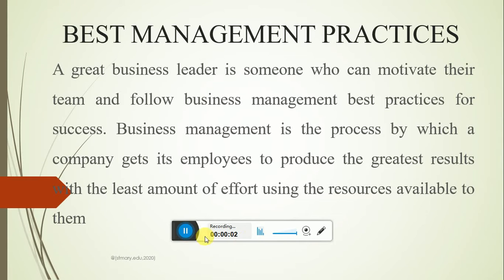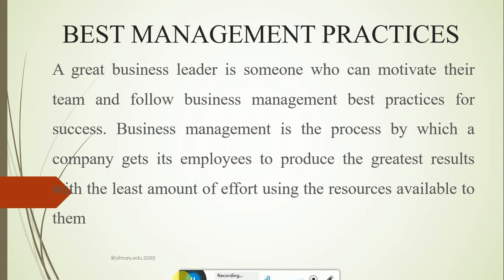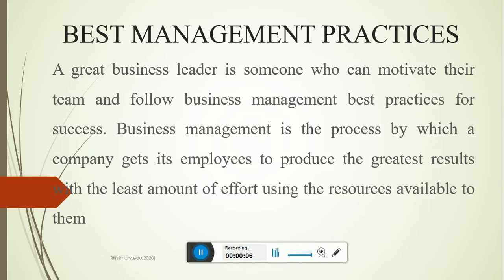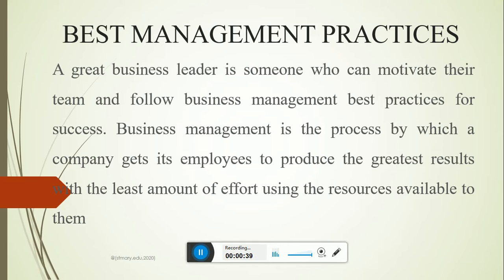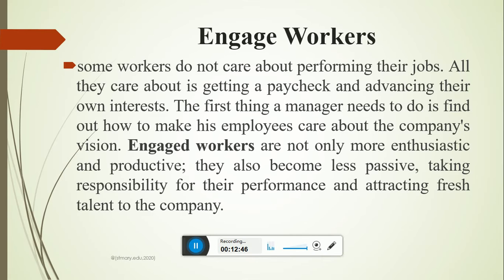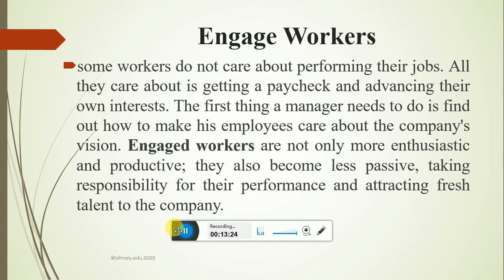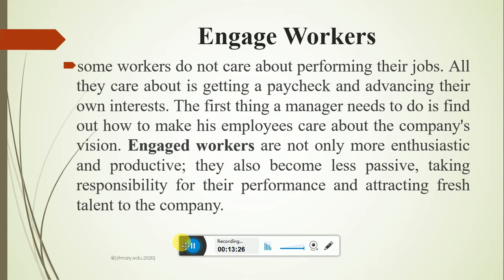SME lecture 09